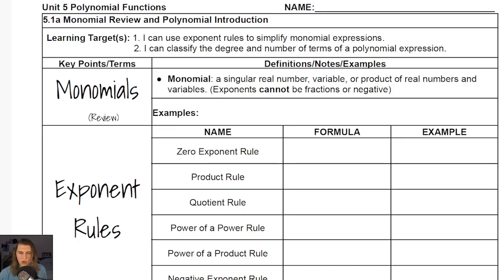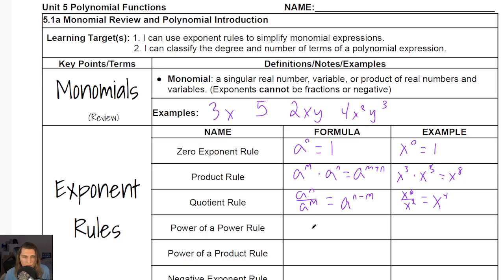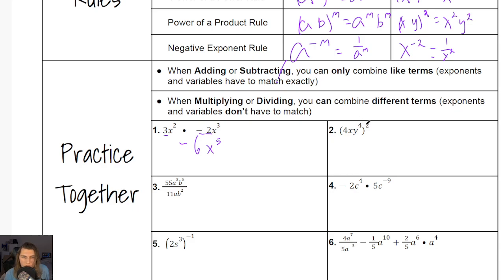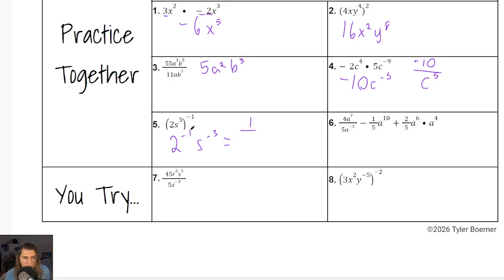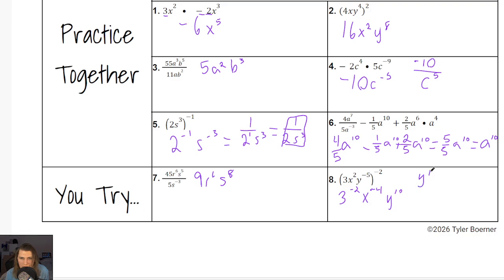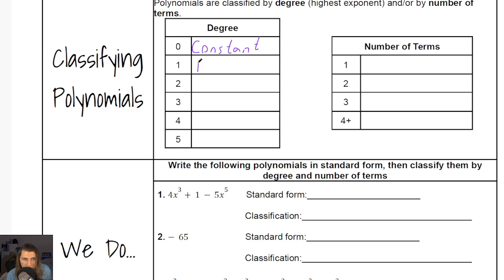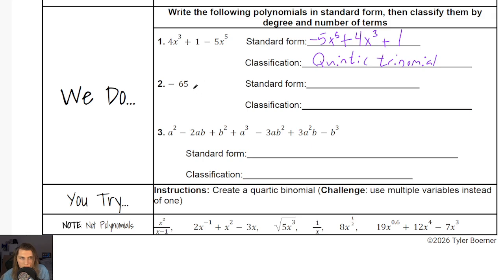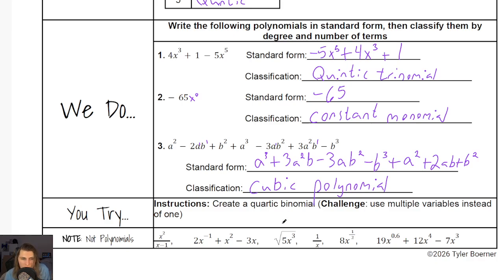Unit 5 Polynomial Functions: Lesson 5.1a Monomial Review and Polynomial Introduction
Mr. Boerner teaches Algebra II